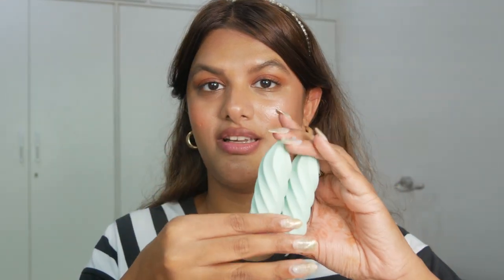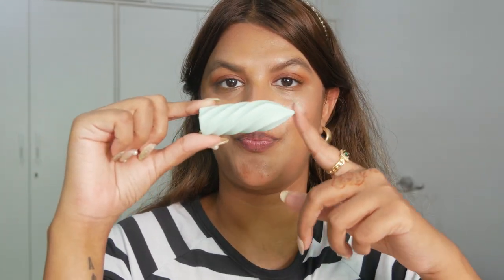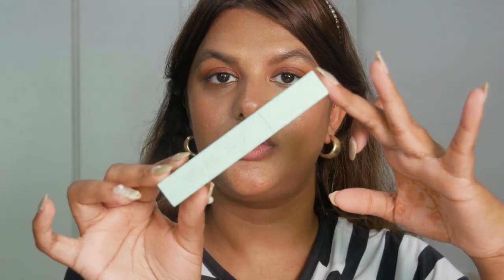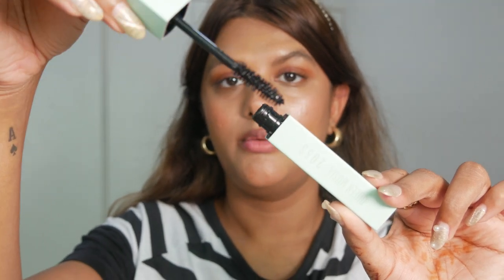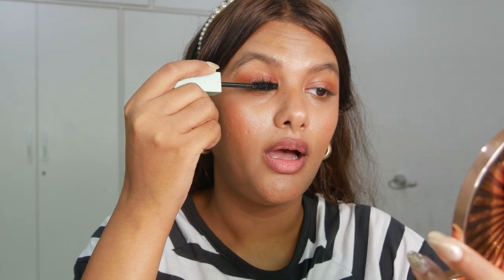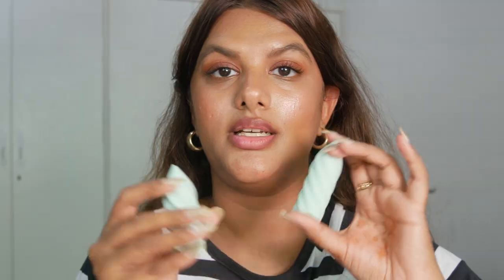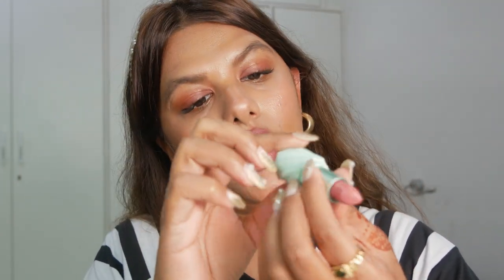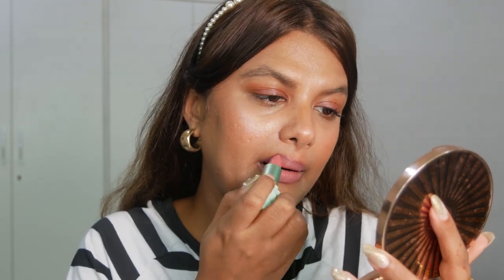Queen Musia Product Swatch & Demo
Today, I'm thrilled to share an exciting unboxing and swatching session with the latest PR package from Queen Musia Makeup. We'll dive into the details of their stunning products, including the much-anticipated Mascara 2053 and two gorgeous Matte Crème Lipsticks in the shades Ada Antique Tuscan Terracotta and Becky Sharp Royal Damson Jam.

Mascara 2053: Achieve dramatic lashes with a bumblebee-shaped brush and a formula rich in natural ingredients.
go.shopmy.us/p-4433336

Matte Crème Lipstick in Ada Antique Tuscan Terracotta: Enjoy a creamy, non-drying matte finish with long-lasting pigmentation.
go.shopmy.us/p-5132919

Matte Crème Lipstick in Becky Sharp Royal Damson Jam: Perfect for a dramatic evening look with its richly pigmented, comfortable matte finish.
go.shopmy.us/p-5132921

I can't wait for you to see these beautiful products in action!

About Me:
27 Medium Tan Girl with a combination skin type